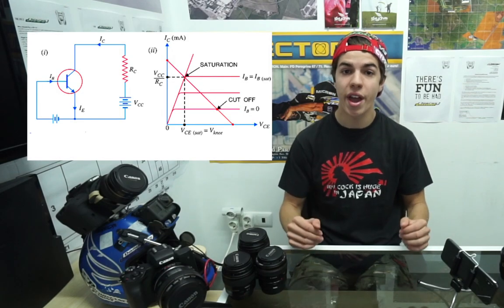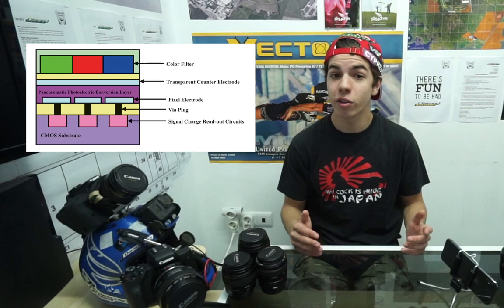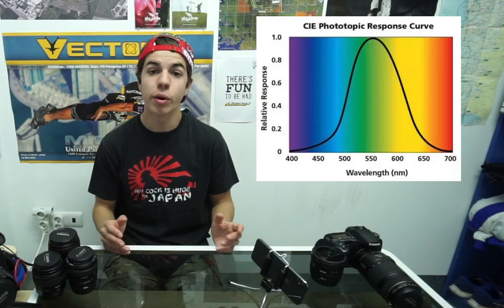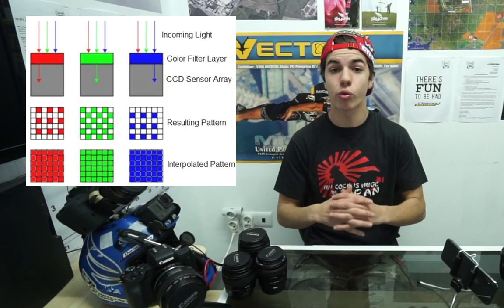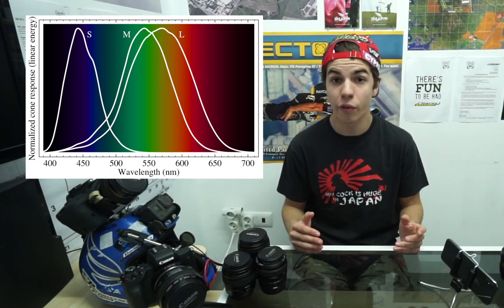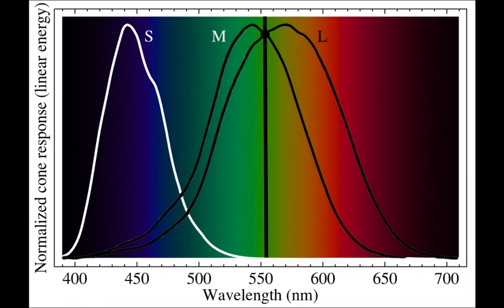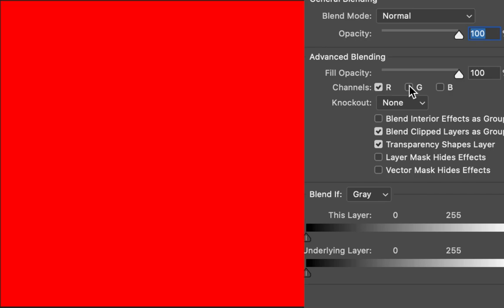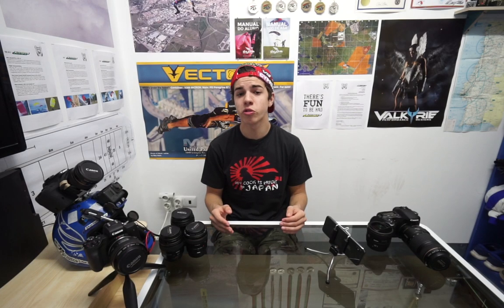Camera Flying Basics - Ep.4 - Camera Sensors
In this episode we will be covering different camera sensors and discussing their benefits for skydiving